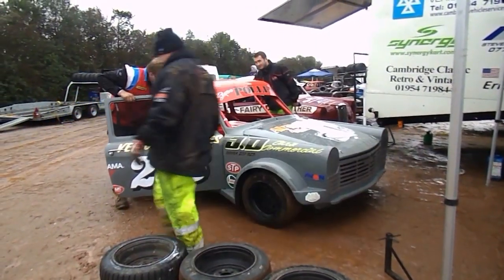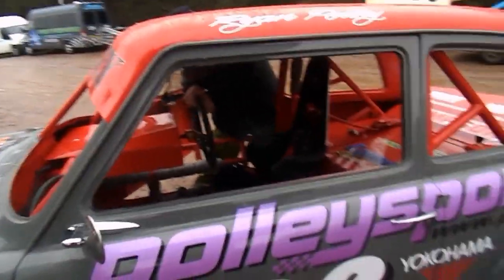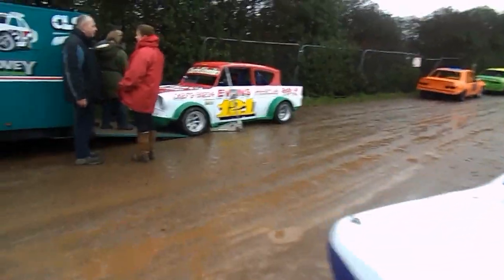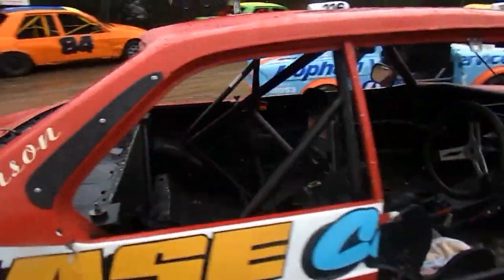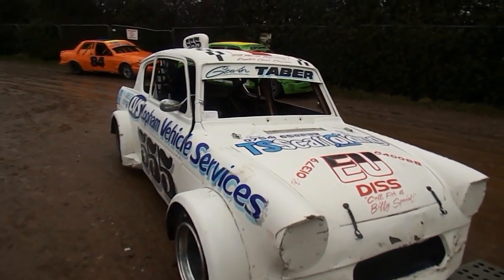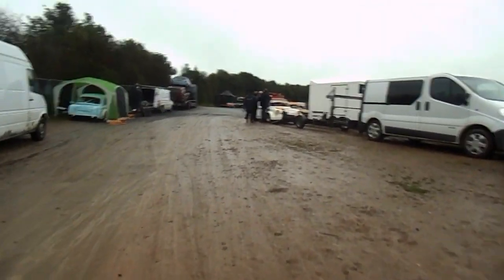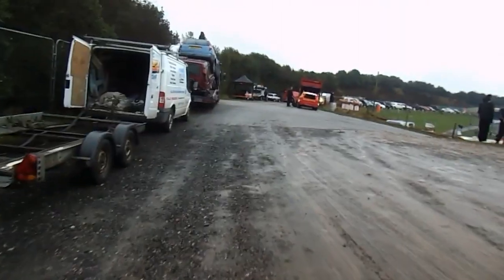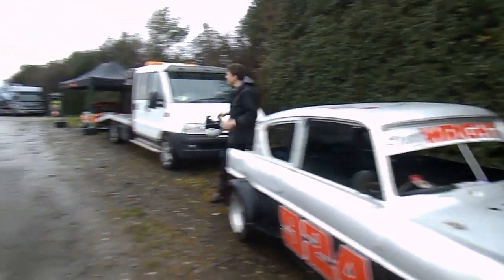Classic Hot Rods. Hednesford 2/4/18. Pre race Pitwalk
A look around the cars that were competing in Hednesford on Easter Bank Holiday Monday 2nd April 2018.